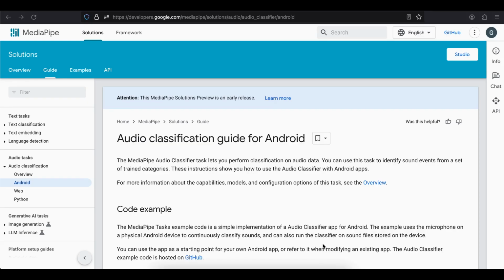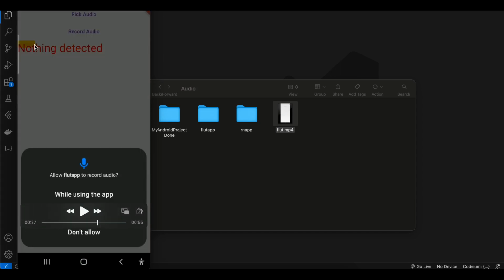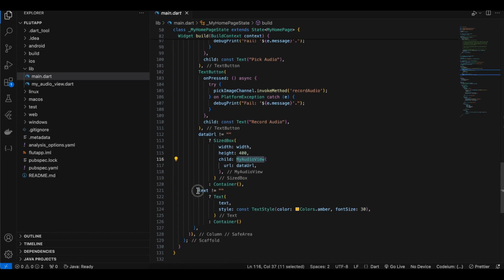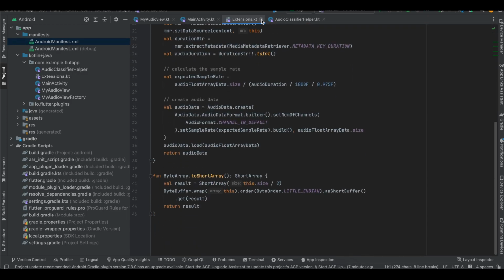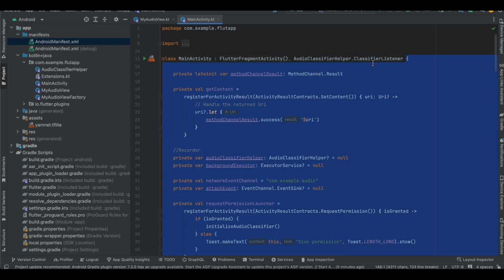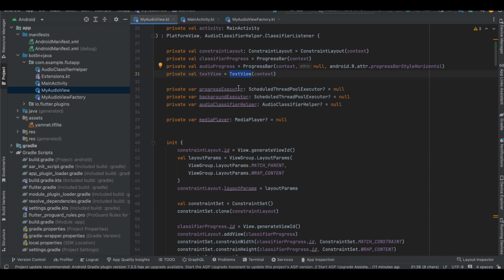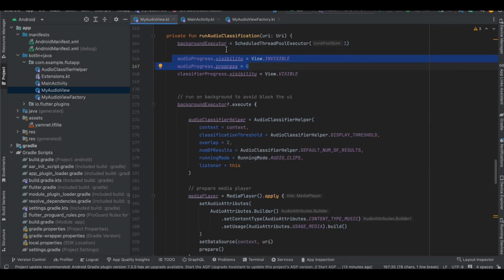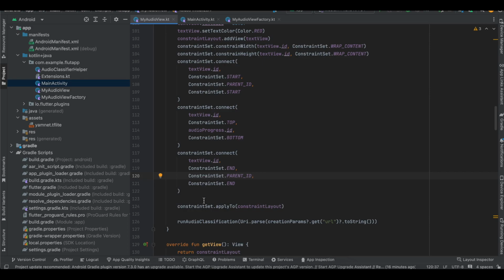How to do audio classification using MediaPipe in flutter